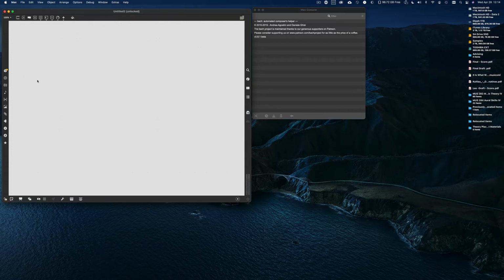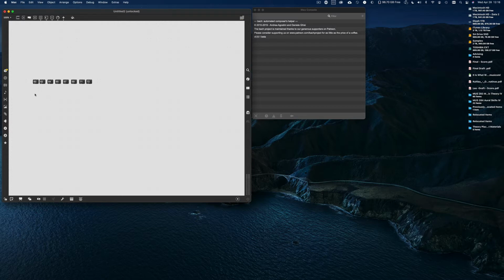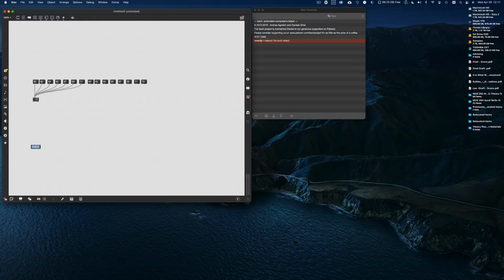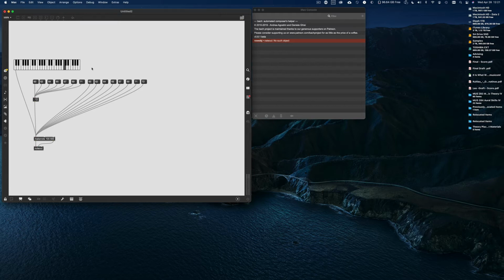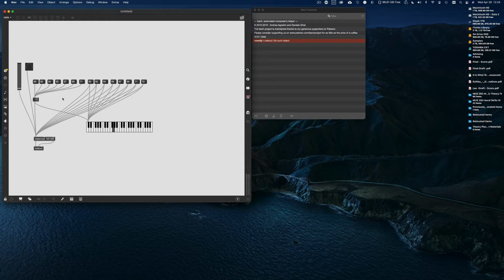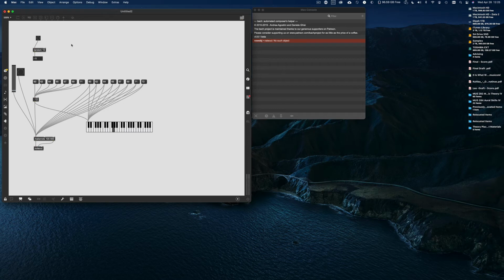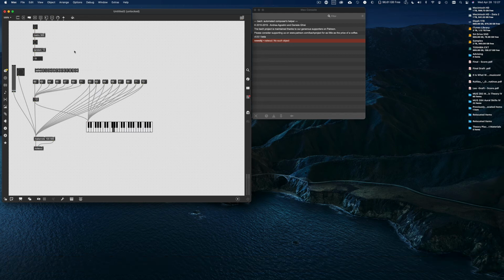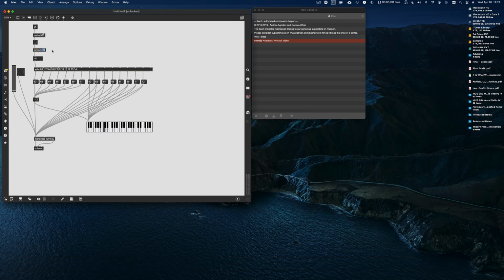Intro to Max pt. 3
A heavily edited video showing Random and user interface objects.